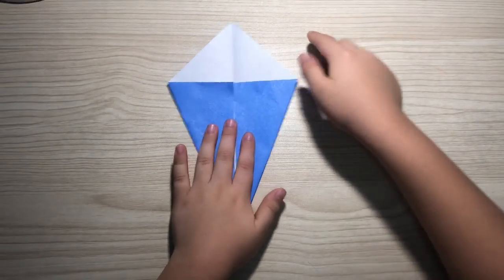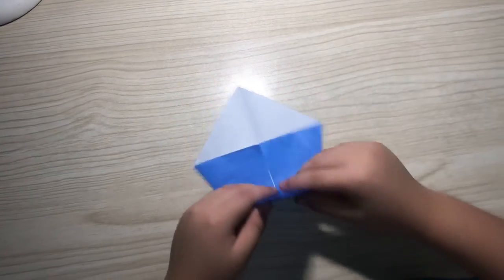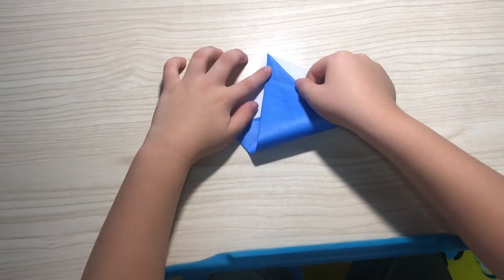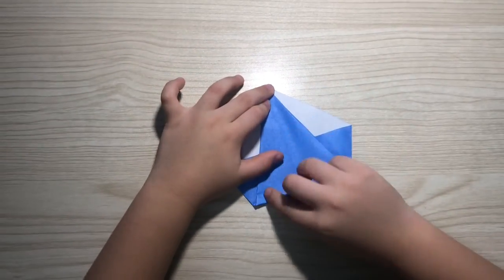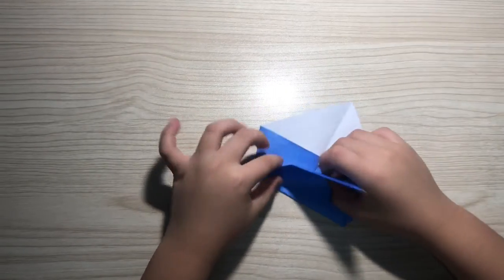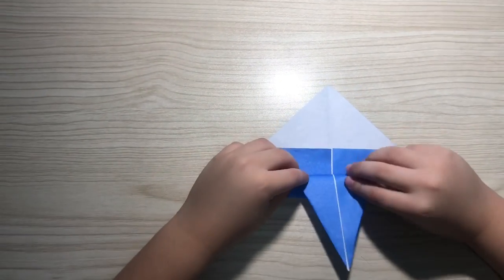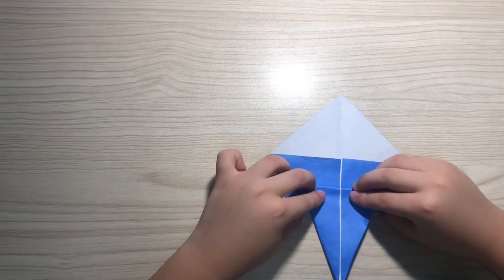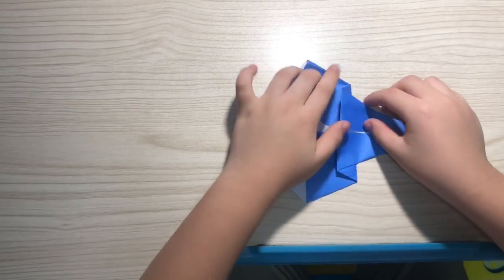How to fold a tadpole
How to fold a tadpole with a 6 inch paper.